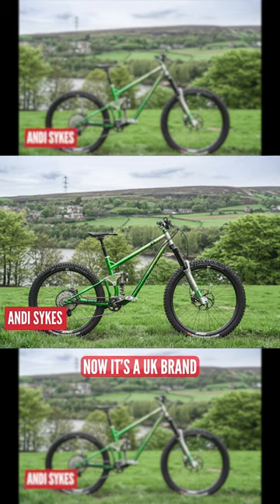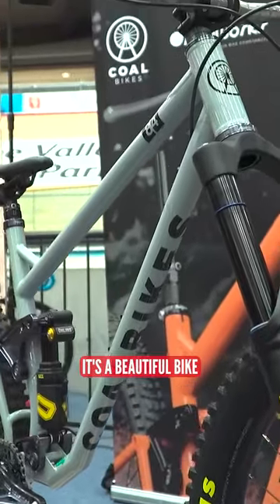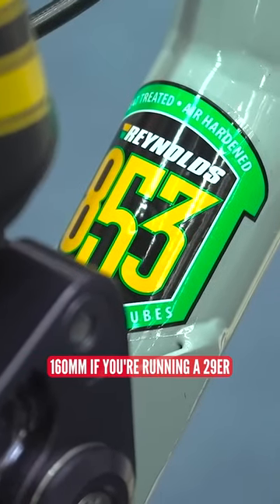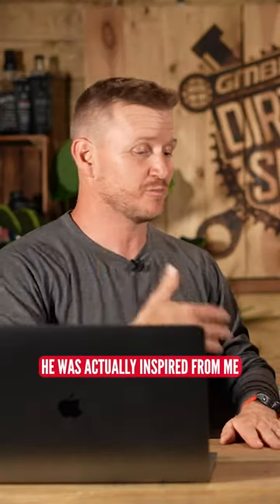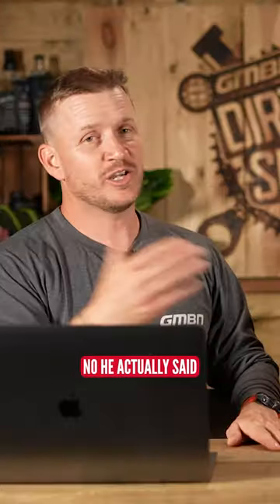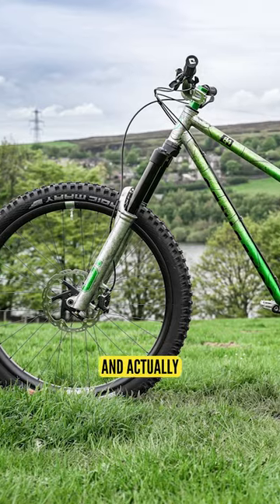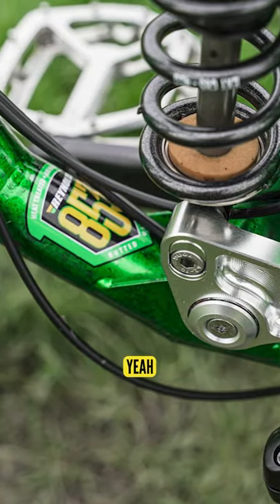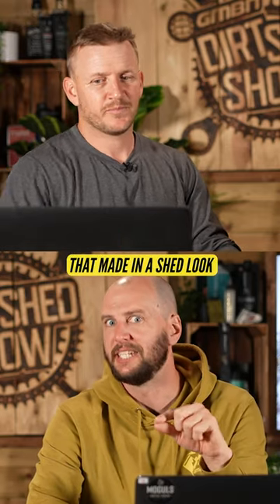Coal Bikes Best Looking Bikes EVER?! 🤔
Is this one of the best-looking bikes you've ever seen? Check out the Coal 84! 🔥